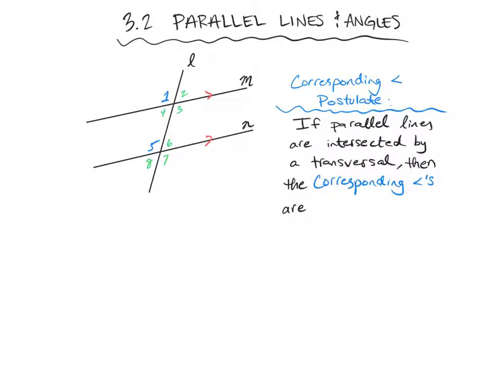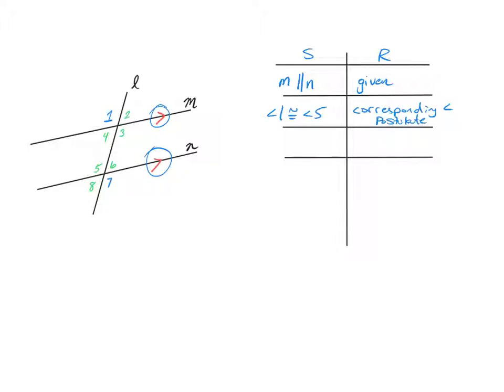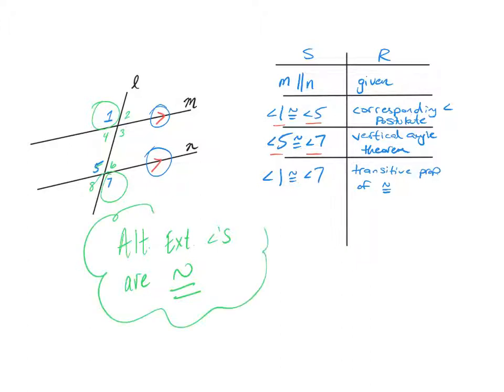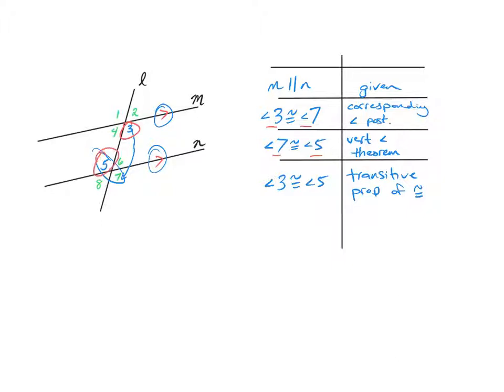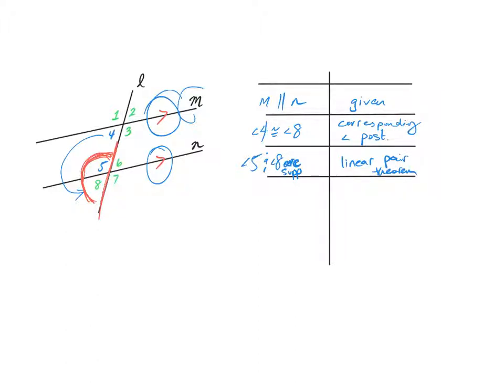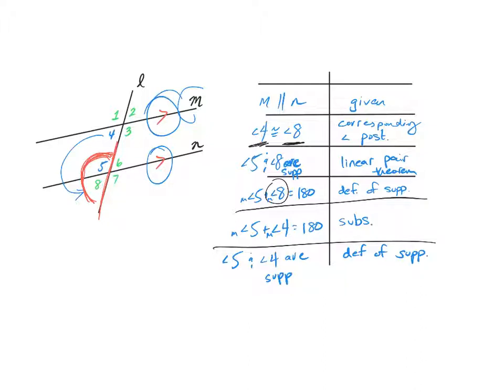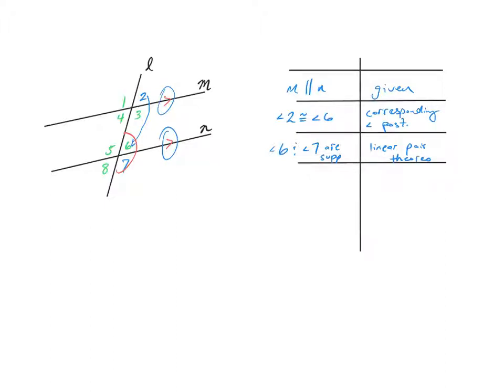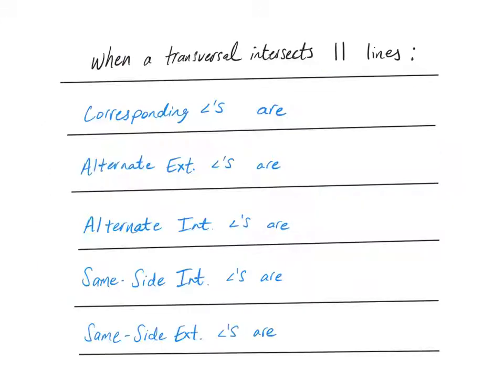Parallel lines and a transversal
What’s special about our angle pairs when the transversal intersects parallel lines?